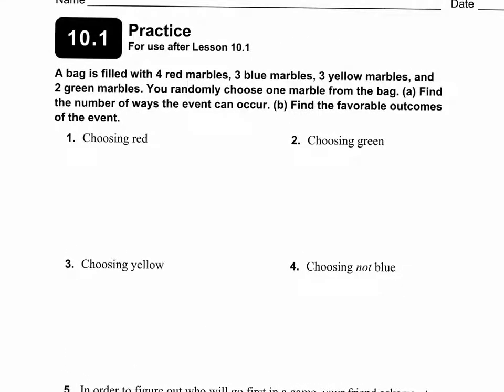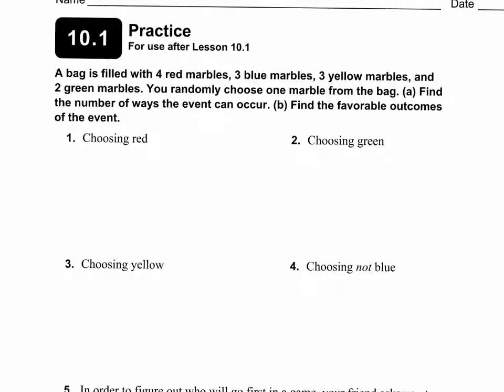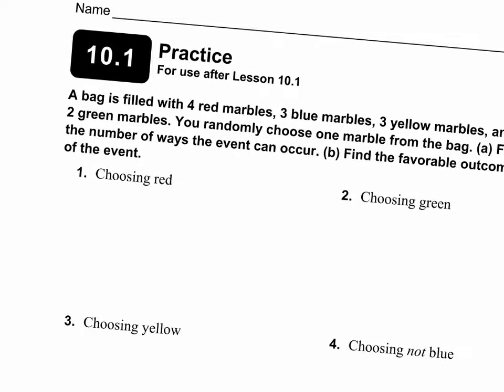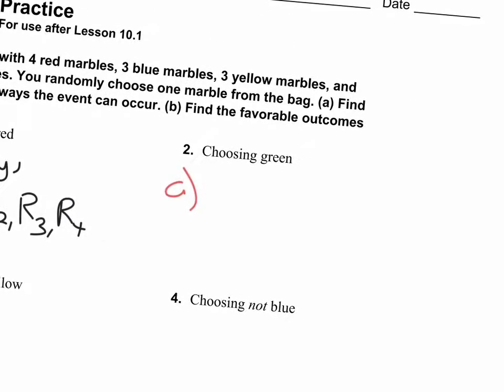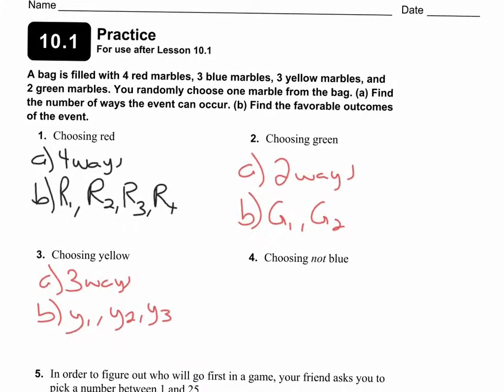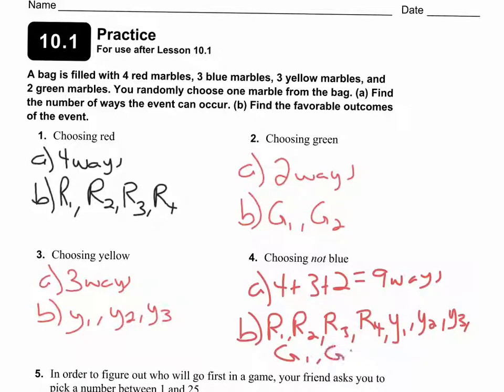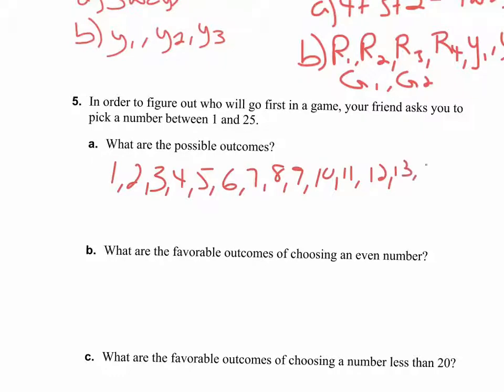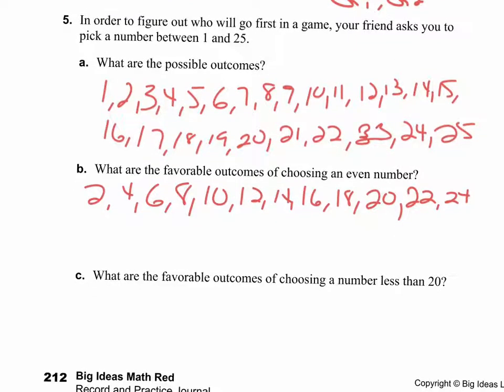10.1 outcomes and events notes